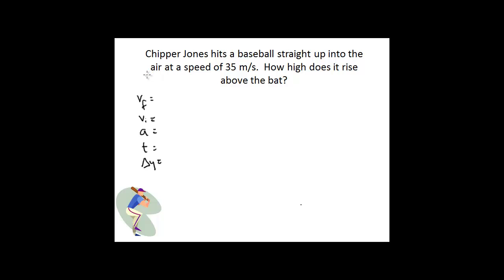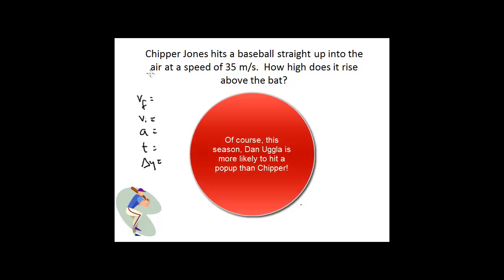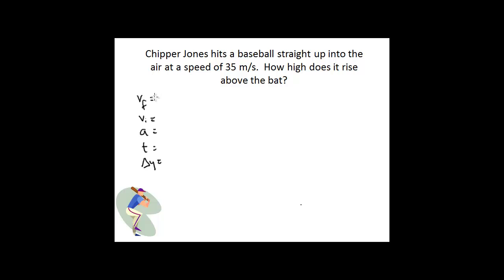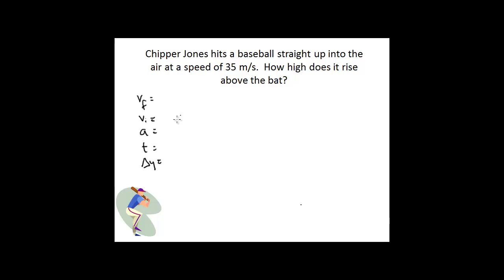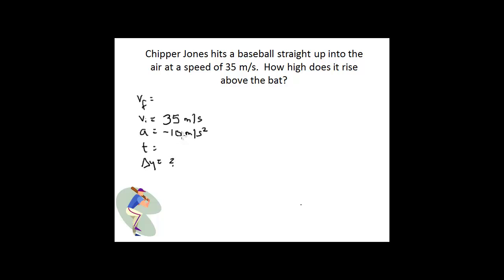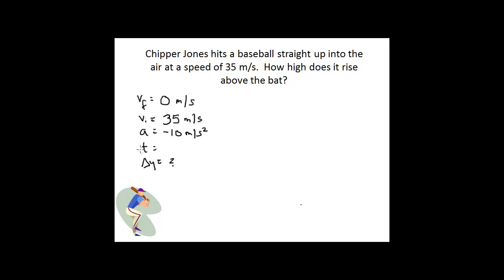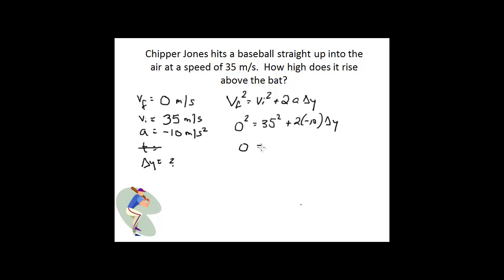Baseball popup problem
How to solve a freefall problem involving a popup in baseball.